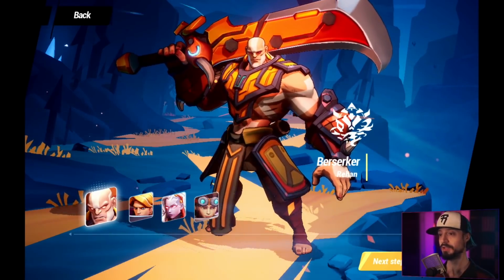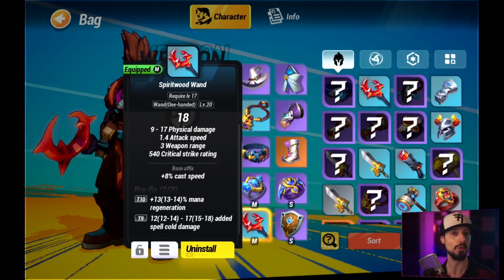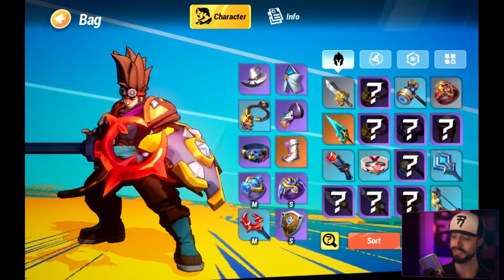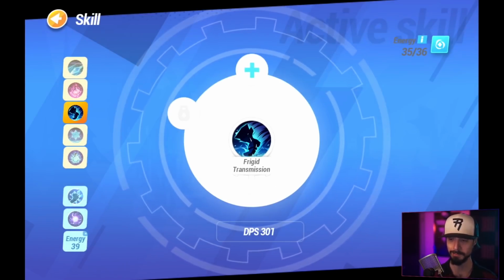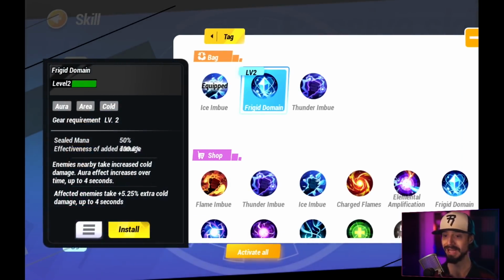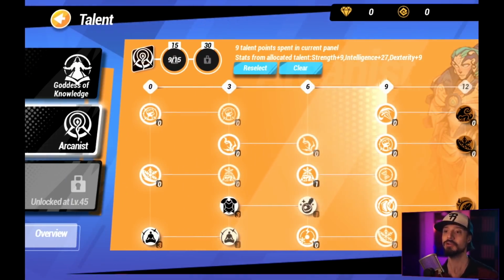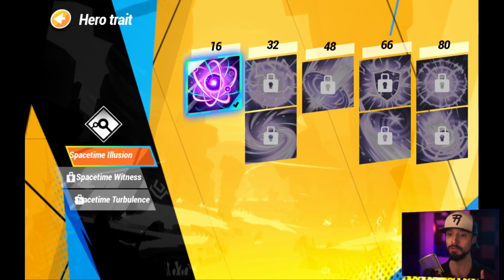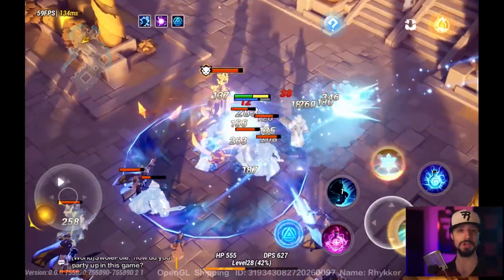BETA: Torchlight Infinite Gameplay Overview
Torchlight infinite is an upcoming aRPG releasing on mobile and PC with cross-platform play, no pay 2 win, and tons of build customization.